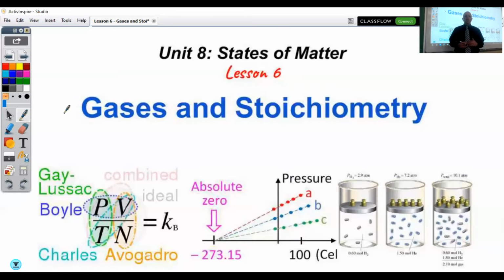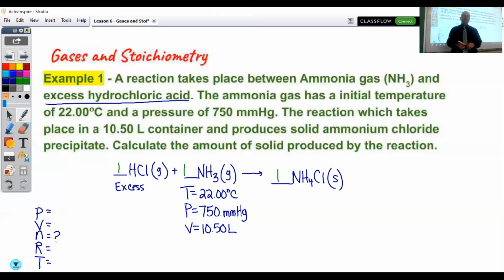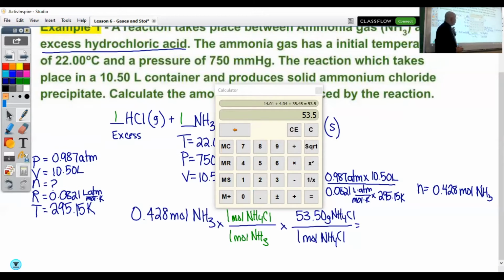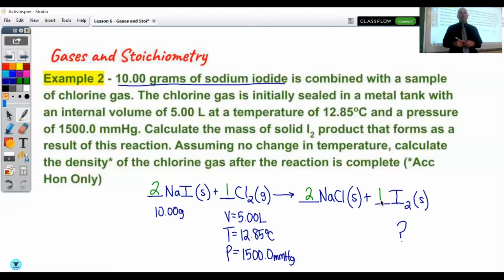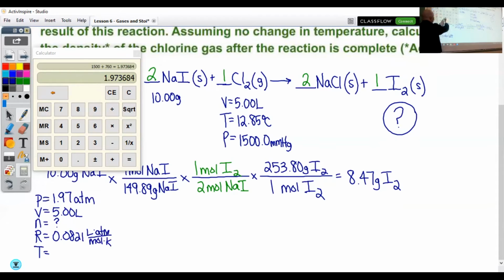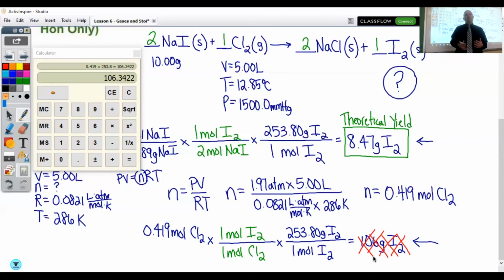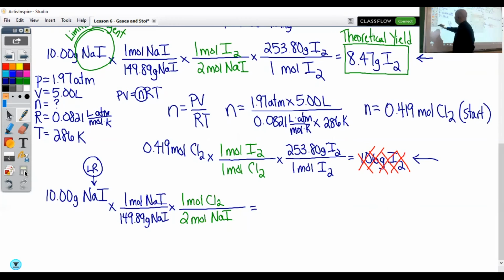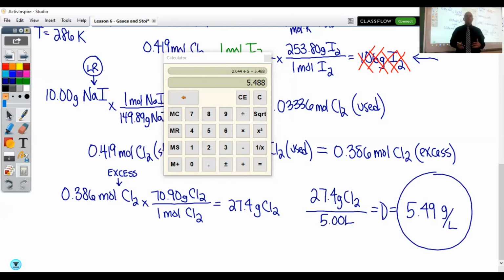Gases and Stoichiometry (CYBER)